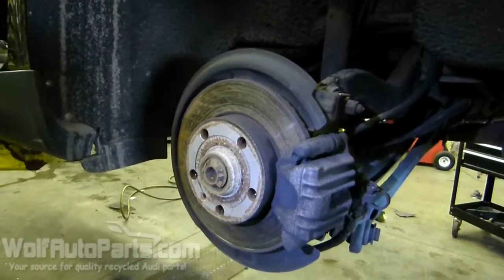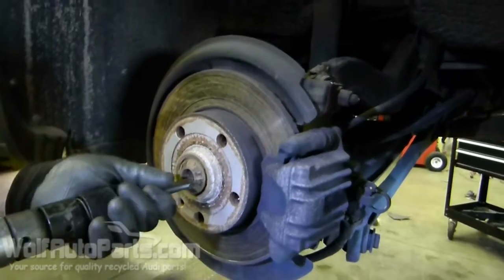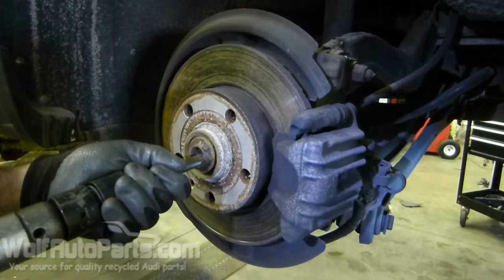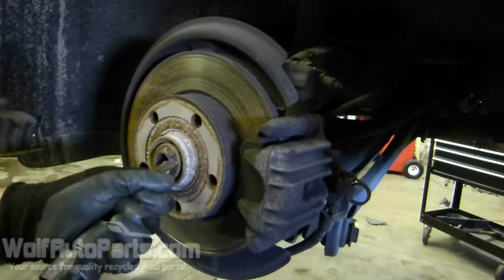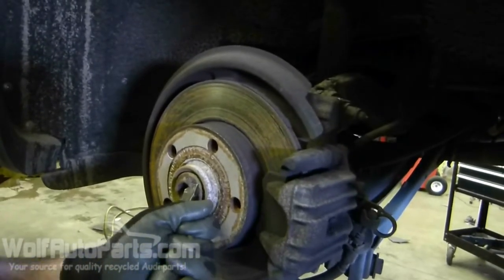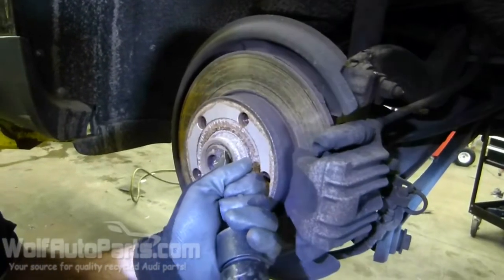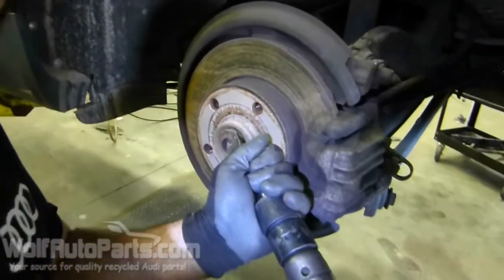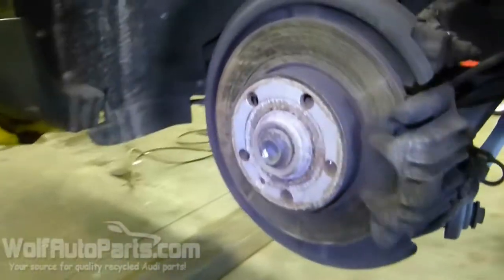How to Remove Stripped Axle/CV Bolts - B6 Audi A4 2002-2005 (Wolf Auto Parts)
Today we're going to show you how to remove a stripped or rusted axle/CV bolt. This process requires pneumatic tools but allows you to remove otherwise non-removable bolts.

Step 1: Make a notch
Step 2: Angle air hammer to push it
Step 3: Loosen and remove bolt

We are located at 135 Nelson Blvd. in Montrose, Minnesota. We are a salvage yard specializing in recycled Audi parts. We take pride in our parts, removing each one from the cars we take in and giving it a thorough inspection and cleaning.